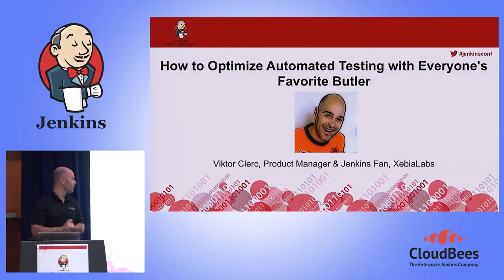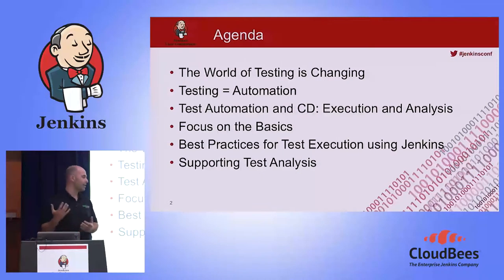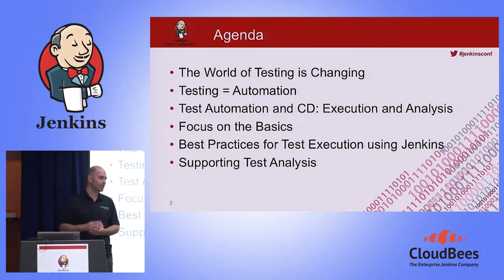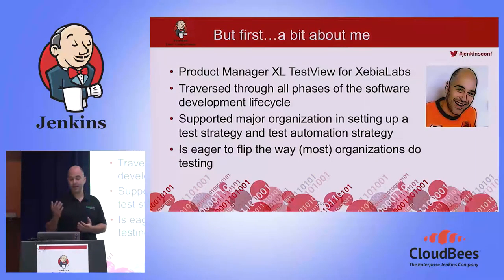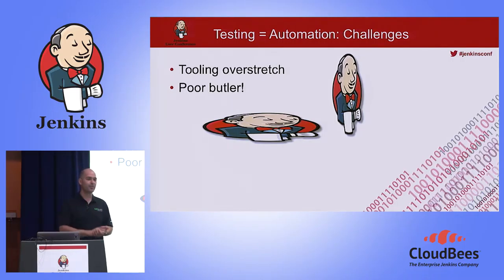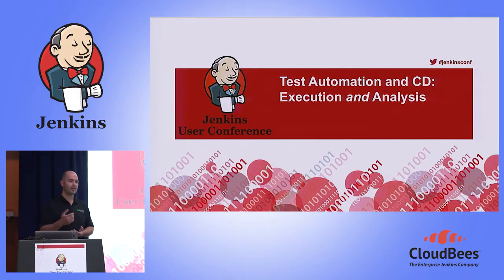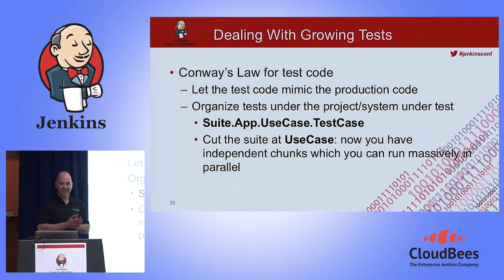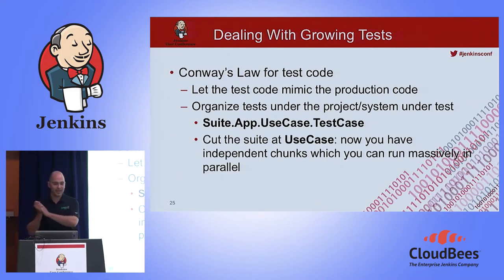JUC Europe 2015 - How to Optimize Automated Testing with Everyone's Favorite Butler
By: Viktor Clerc, XebiaLabs

How to Optimize Automated Testing with Everyone's Favorite Butler by Viktor Clerc

If you are taking the quality of your software seriously, you'll have numerous automated tests across many different Jenkins jobs. But getting a grip on all of your automated tests -- and then figuring out whether your software is good enough to go live -- becomes harder and harder as you speed up software delivery. Viktor will share tips on how naming conventions, partitioning of testware and mirroring the application's structure in the test code help you best handle automated testing with Jenkins. Viktor will also provide insight into how to keep this setup manageable and will share practical experiences of managing a large portfolio of automated tests. Finally, he will showcase several practices that help you manage all your results, plus add aggregation, trend analysis and qualification capabilities to your Jenkins setup. These practices will help you draw the right conclusions from your tests and deliver code faster, with the confidence that your systems won't fail in production.